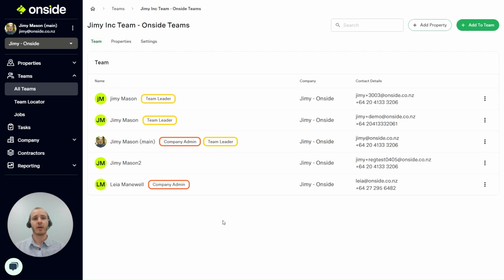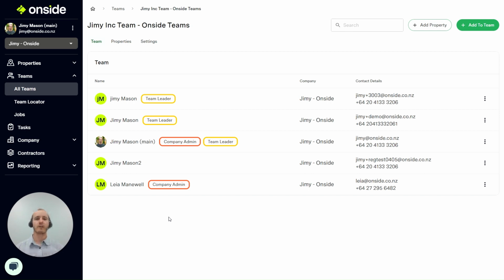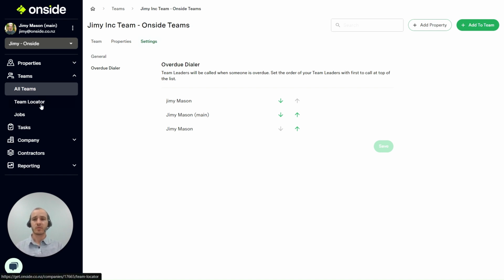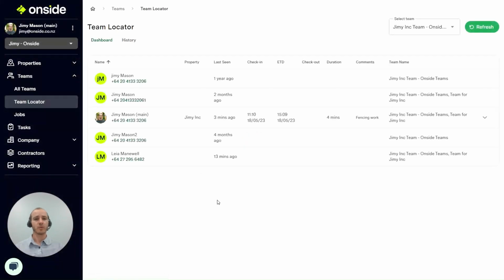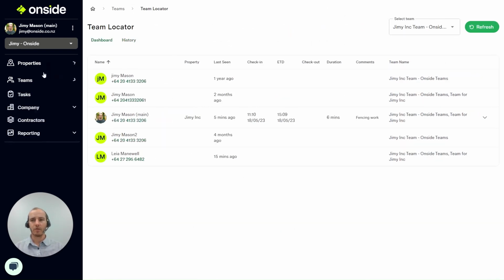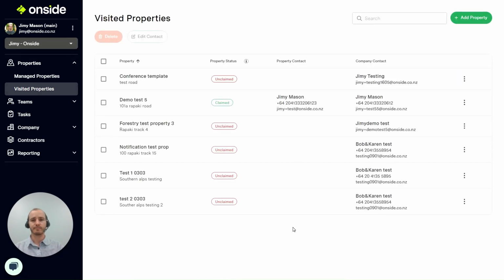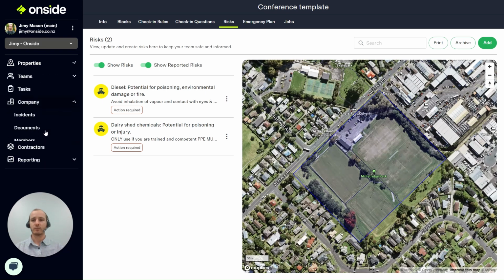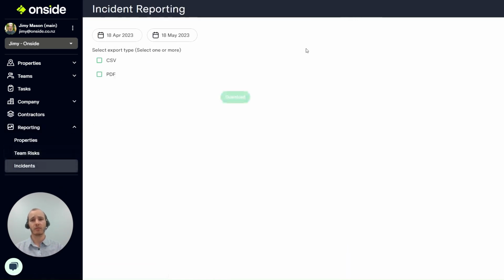What is Onside Teams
All about Onside Teams, our lone worker solution.